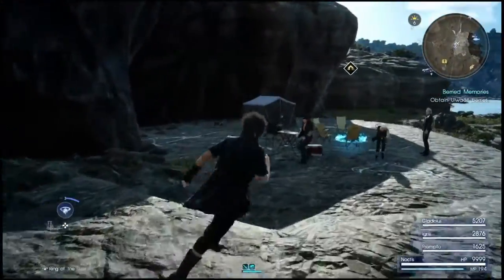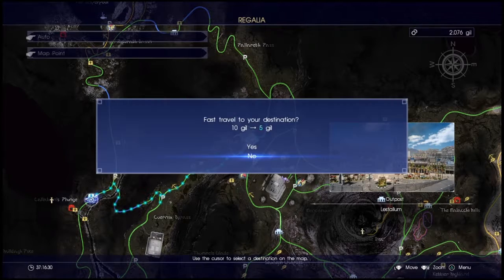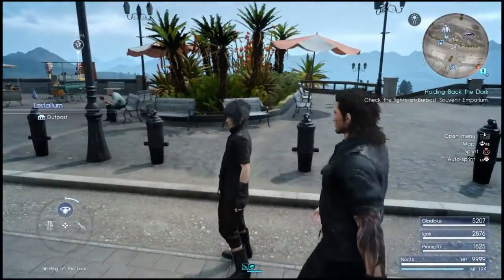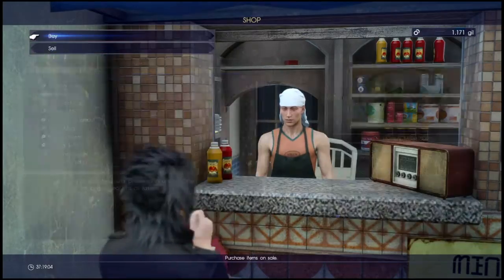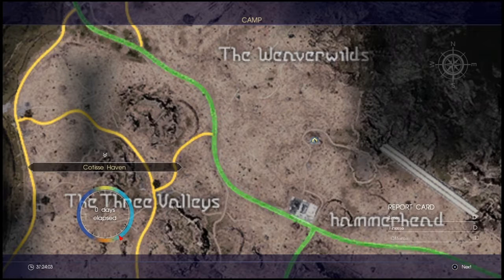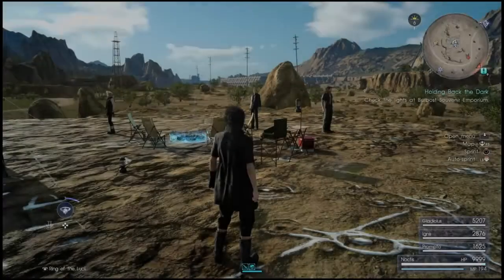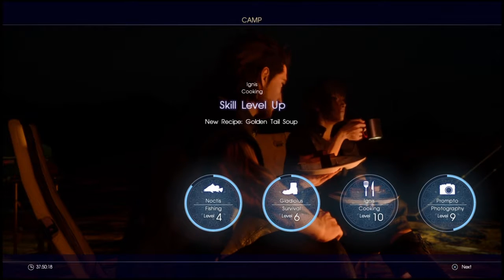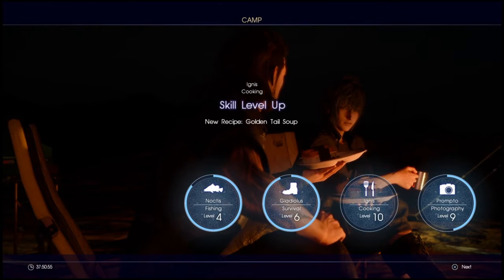ROAD TO PLATINUM: FINAL FANTASY 15 - COOKING EXPERT TROPHY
A new series I'll be documenting my journey to platinum the game